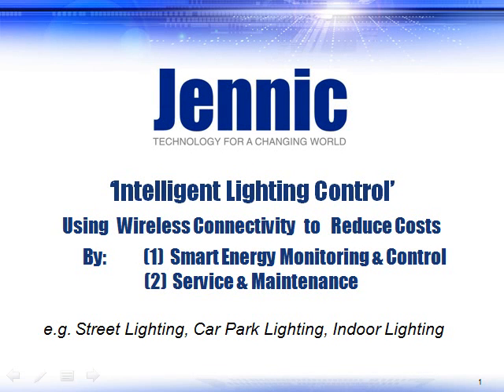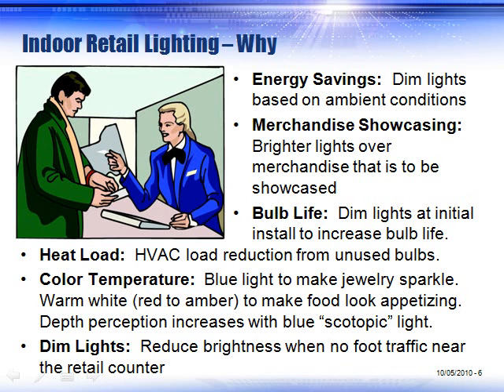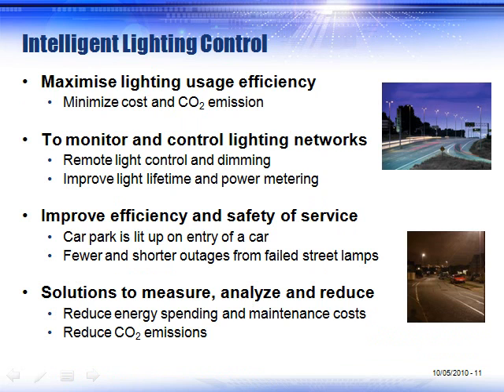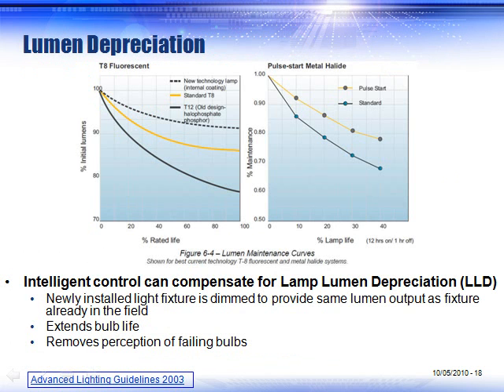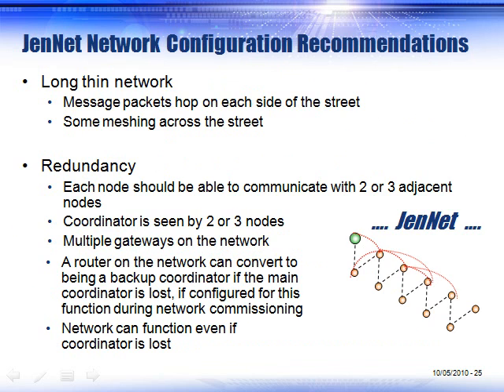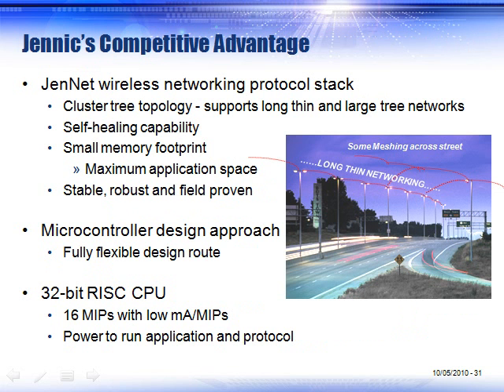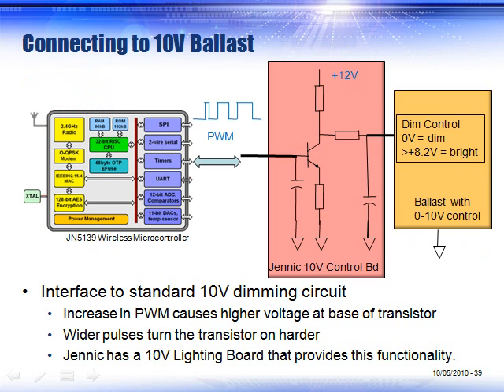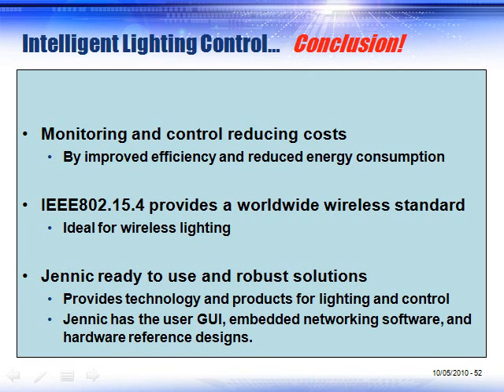Jennic Lighting Solutions.wmv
Jennic provides a complete lighting solution for customers.  Jennic provides source code and reference designs for the light fixtures, routers, coordinator, gateways, and GUI code on the PC.  The user reference manual is 119 pages long.  Reference design is available at no charge to Jennic customers.